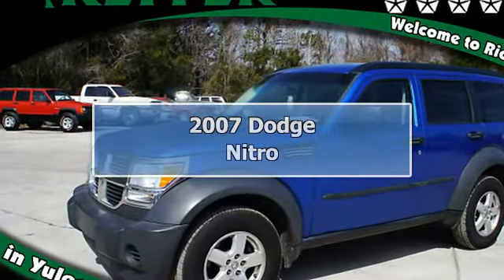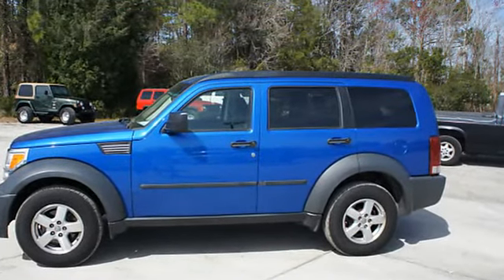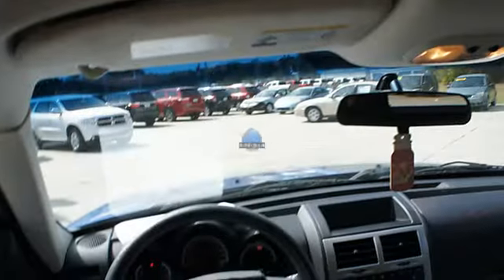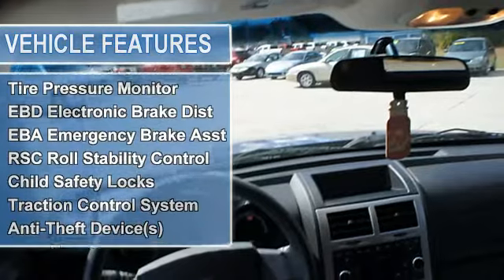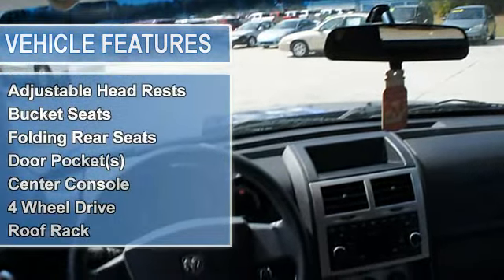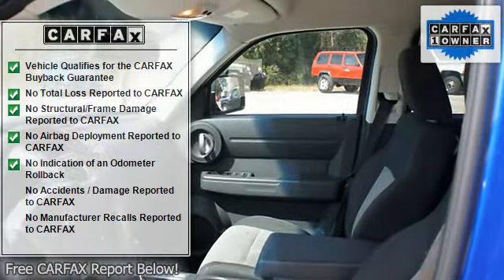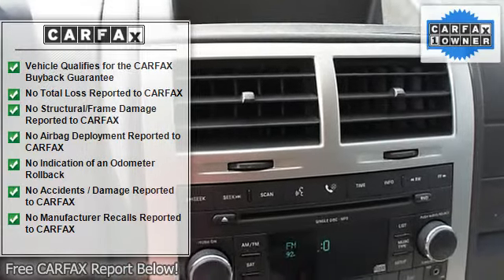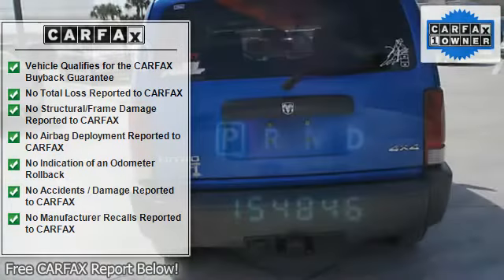2007 Dodge Nitro - Rick Keffer Dodge Chrysler Jeep - Yulee, FL 32097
Rick Keffer Dodge Chrysler Jeep
464037 State Rd  #200

For Sale: 2007 Dodge Nitro
VIN: 1D8GU28K67W601474
Engine: 6 Cyl.
Drivetrain: 4WD
Transmission: Automatic
Mileage: 154,214
Color: Blue (exterior) Dark Slate Gray (interior)

Features:
2007 Dodge Nitro S U V Four Wheel Drive.